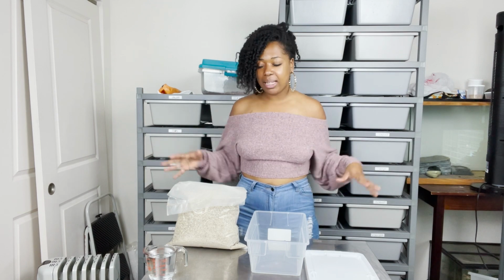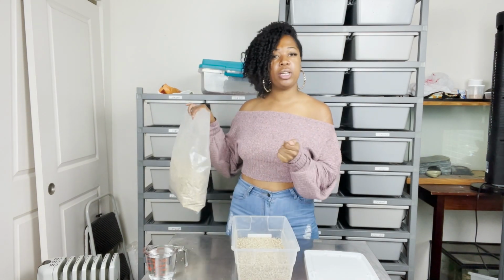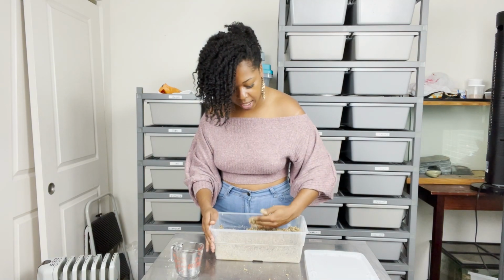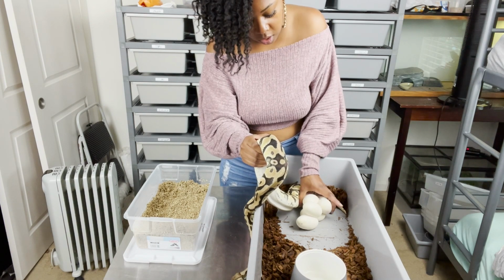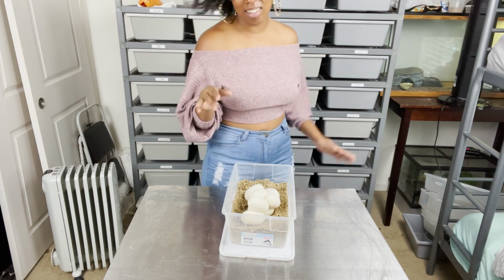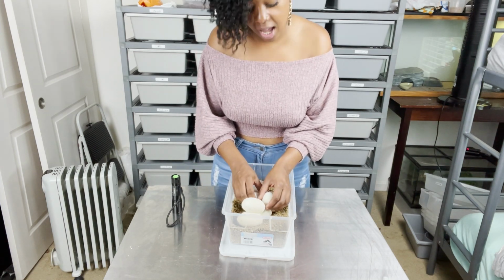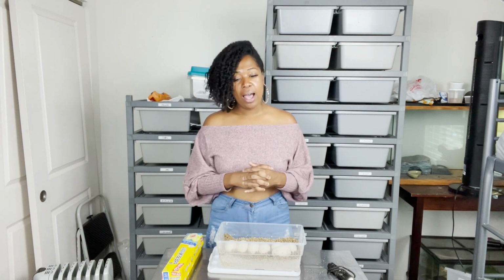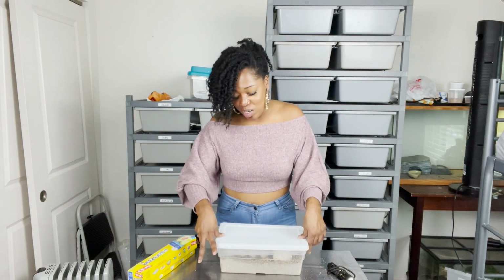PULLING CLUTCH 3!! | HOW MANY EGGS DID I GET?? | BALL PYTHON BREEDER | PRECIOUS PYTHONS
Pulling my third clutch from first time mom and egg box setup!